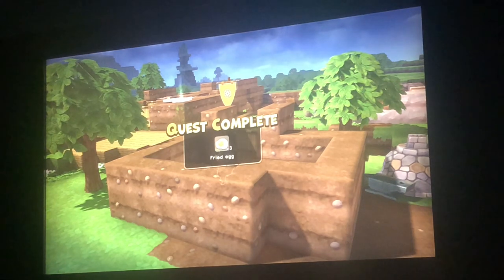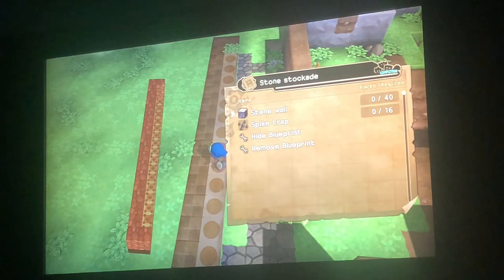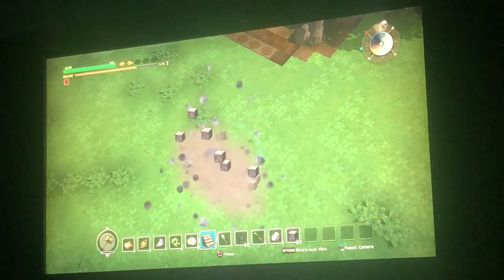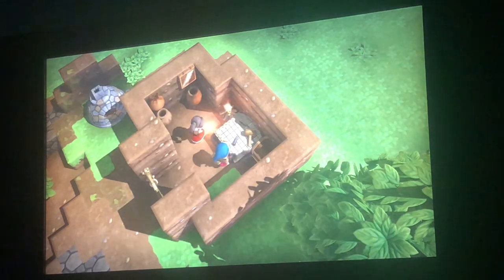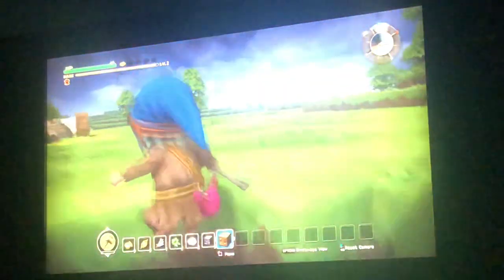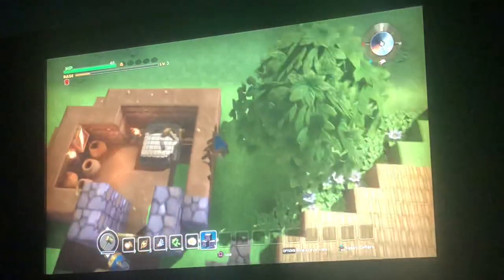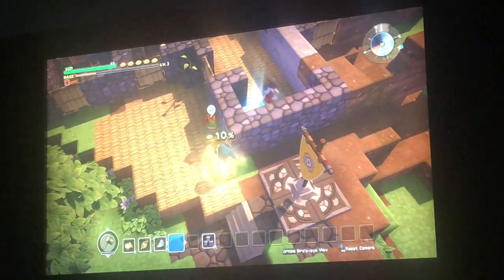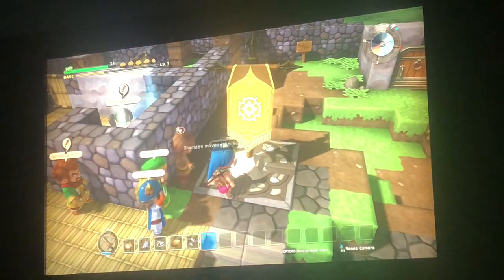Dqb1 Episode 7:Cladding The Walls